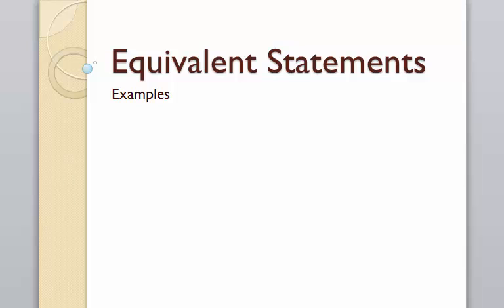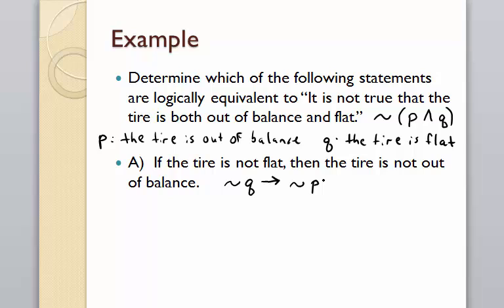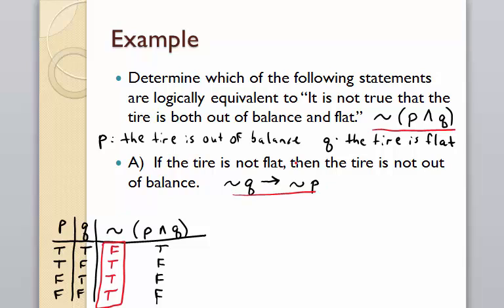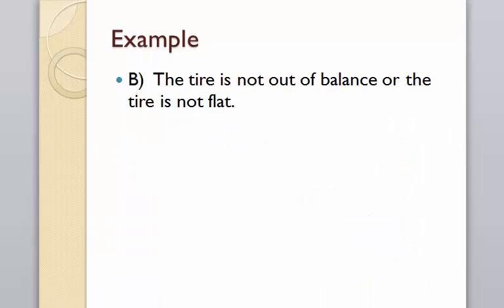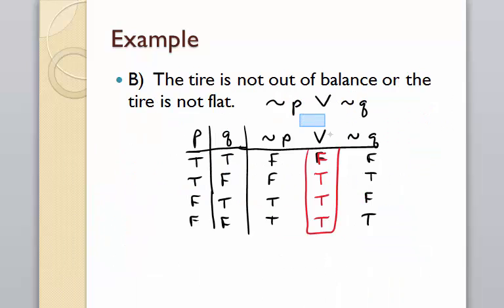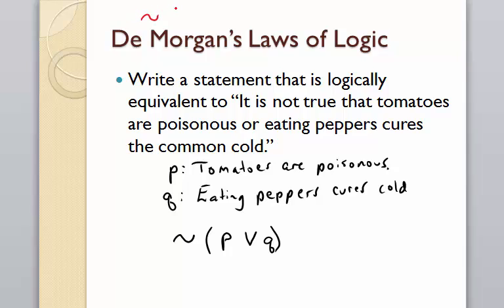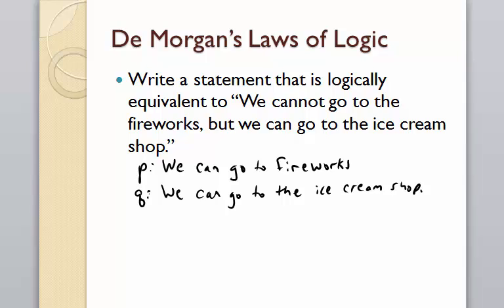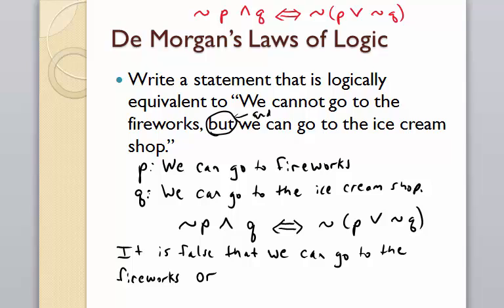Math 120, Section 3.4, Equivalent Statements, Examples